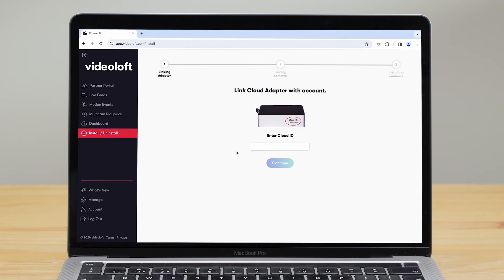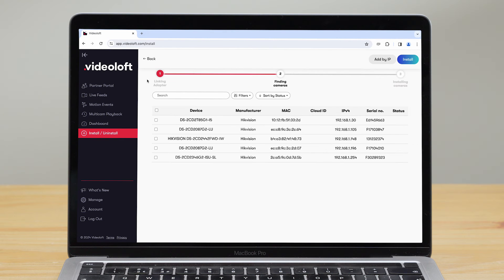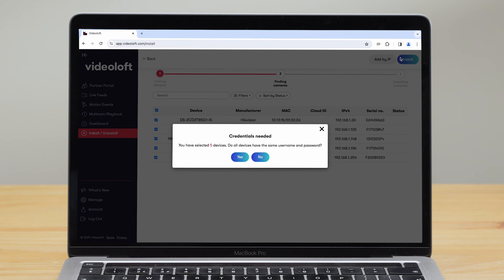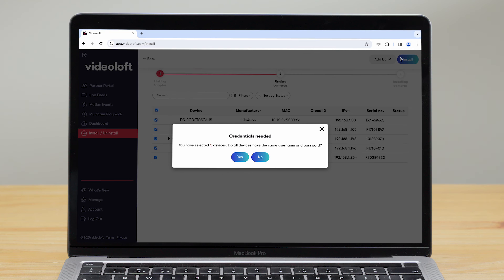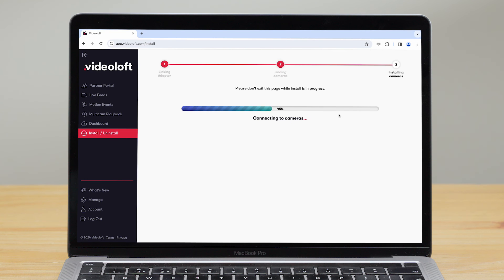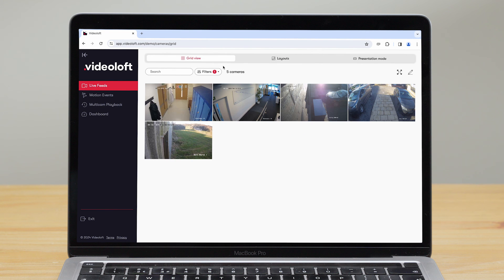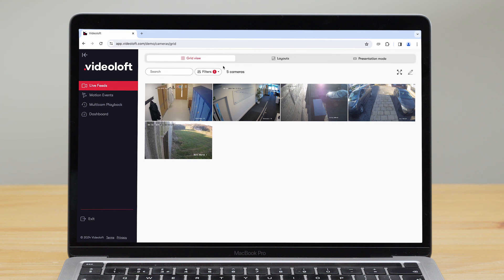How To Connect A Lorex IP Camera To The Cloud - Get Lorex Cloud Storage (2024)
In this video we’re going to show you how easy it is to connect your Lorex IP cameras to the cloud to get cloud storage. In this video we’ll be using Hikvision cameras, but the process is exactly the same for all Lorex IP cameras.

Videoloft is a cloud based Video Management System and is a simple, secure and affordable way to add cloud storage to Lorex CCTV systems. The Videoloft app and web viewer allows users to effortlessly retrieve, replay, share and download recordings, and view camera live feeds through a single login.

With Videoloft you can replace a Lorex NVR or DVR and record all video straight to the cloud, so video evidence isn't at risk of theft or tampering and you aren't restricted by the storage space on your recorder’s hard drive. You can also use Videoloft alongside a local recorder but in this video we’ll look at Lorex cameras recording directly to the cloud.

All you need is the Videoloft Cloud Adapter, which comes in an 8 or 16 channel version. We also have a rack mounted Enterprise version for larger installations. Just connect it to the same local network as the Lorex CCTV system and to power and the rest of the installation can be run from literally anywhere in the world.

0:00 Intro
00:17 How it works
01:05 Connecting your Lorex IP camera to the cloud

Want to add cloud to your own Lorex security system? Create a cloud plan and get a free 30 day trial

Security professional? Join our free partner program to access discounted trade-pricing and more